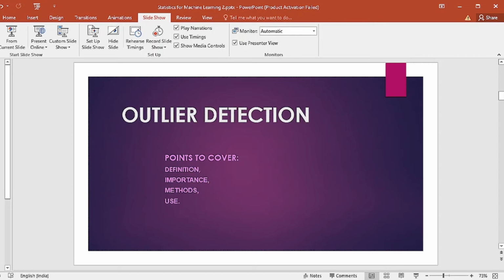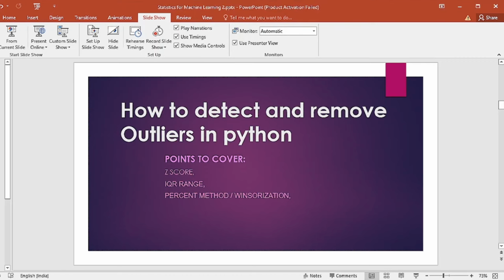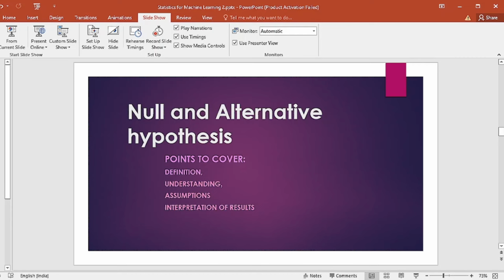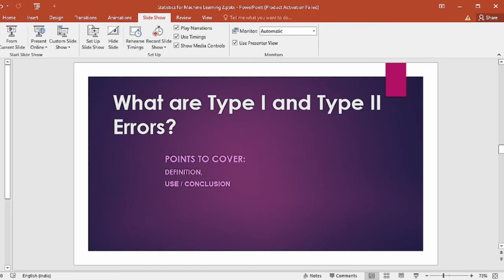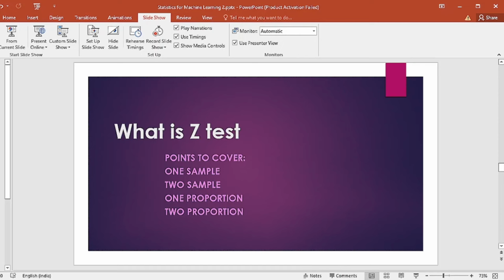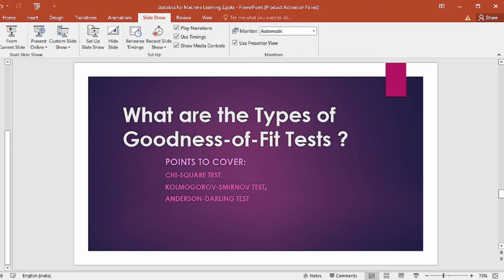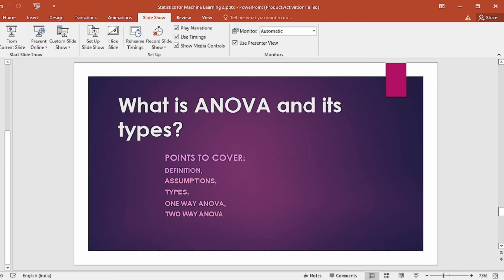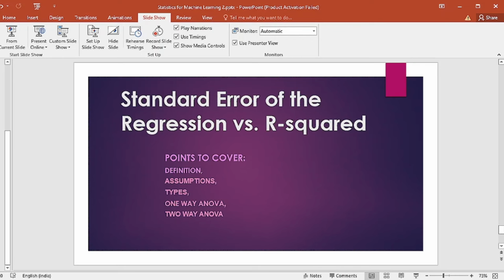data science advanced statistics Q&A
Hello Friends, I'm Tanvi , Welcome to Learn_with_projects channel. Iss channel pe ham Data science interview preperation and industry based real world case studies and end to end projects krenege.

Abhi mei ek video series upload krne ja rahi hu, which is dedicated to people prepering for Data science technical and practical interviews.
weekly  3 videos mei upload krungi.

video ka ppt and pdf formate mei quation ans agar apko access krne hai to vo mei respective videos mei bataungi kaise access krne hai. until then, channel ko like kijiye, subscribe kijiye, aur description mei whatspp community ka link hoga vaha pe join kiiye., taki ab bhi mei videoupload krungi apko immediately notify hoga.

Announcements on Every Sunday
Videos Upload on every Tuesday, Thursday, Saterday,Sunday

Upcoming Technical Interview prep series:
1) Basic statistics
2) Advanced statistics
3) Sql for data science
4) Python for Data Science
5) Data preprocessing with Python for data science
6) Machine learning basics for Data science
7) Supervised Machine Lerning 1
8) Supervised Machine learning 2
9) Unsupervised Machine learning 1
10) Unsupervised Machine learning 2
11) Deep Learning for Data science
12) Natural language processing
13) Gen AI,Large Language models for Data Science
14)Tableau, Power BI and excel